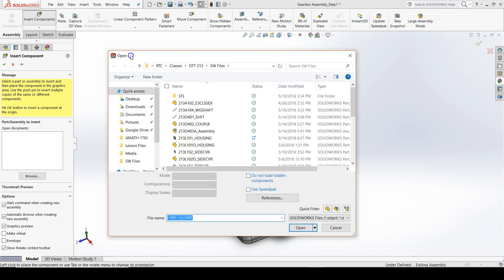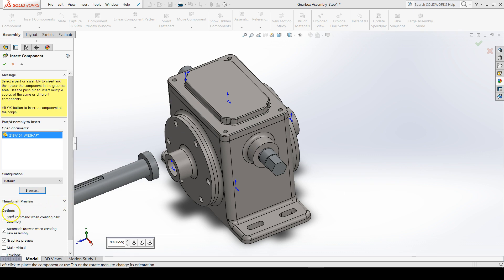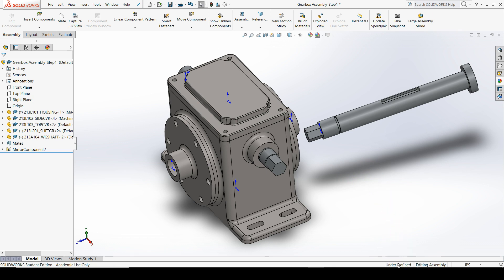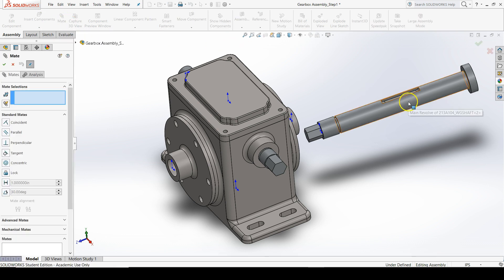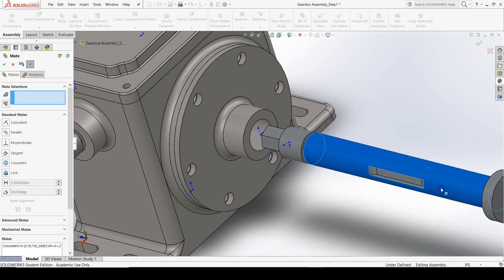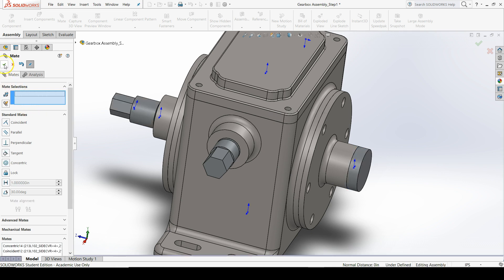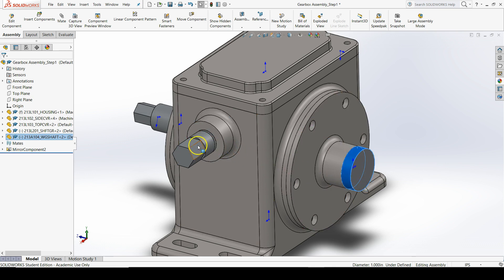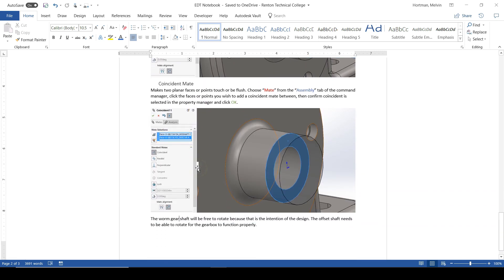Gearbox Assembly - Worm Gear Shaft to Side Cover